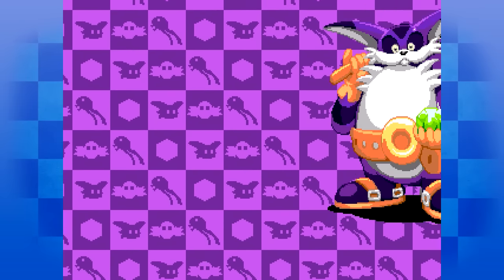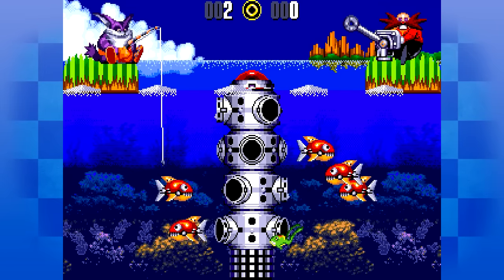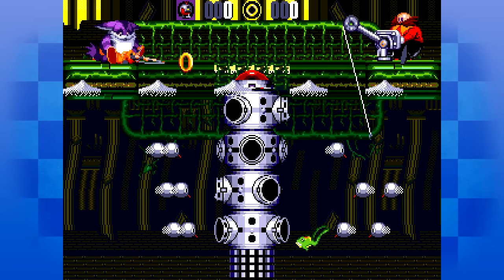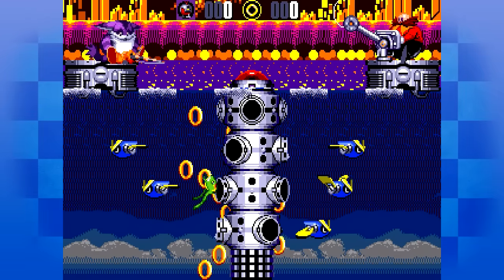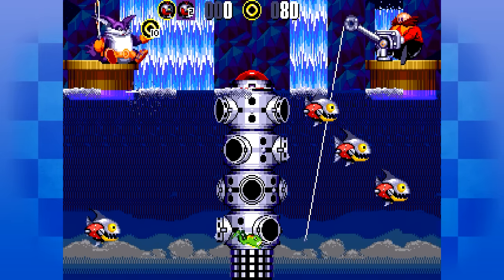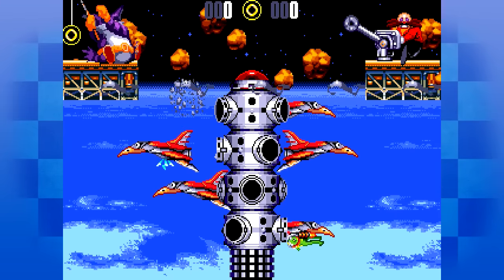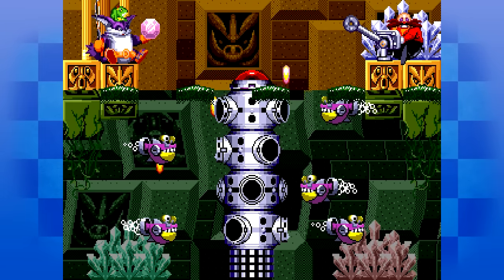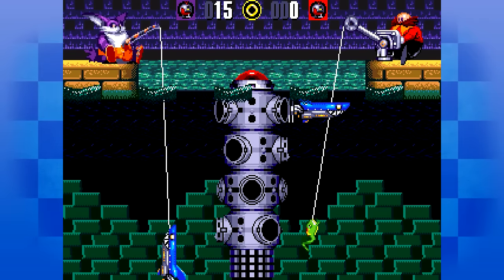Sonic Hack Showcase - Big's Fishing Derby Multiplayer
Today on the Sonic Hack Showcase, I still had my friend Phil over so we took this change to try the VS mode in Big's Fishing Derby.
Who will win in this amazing fishing frenzy?